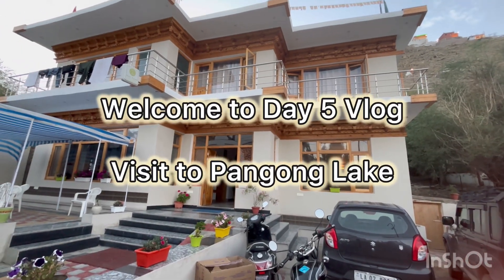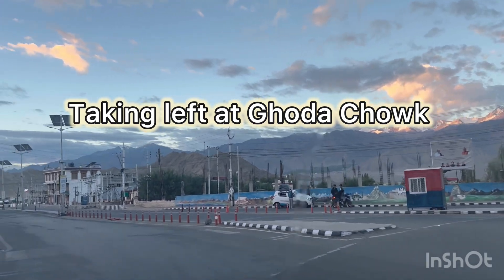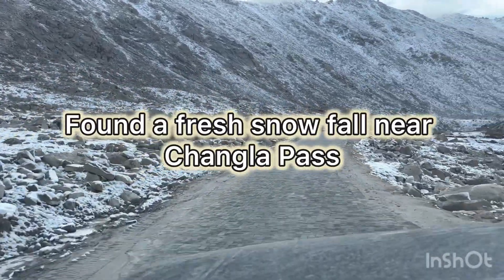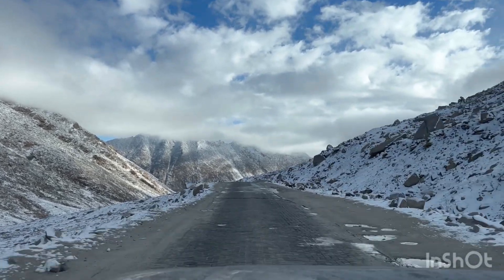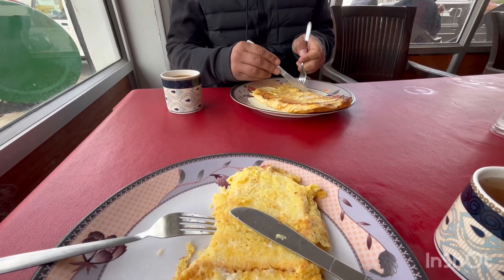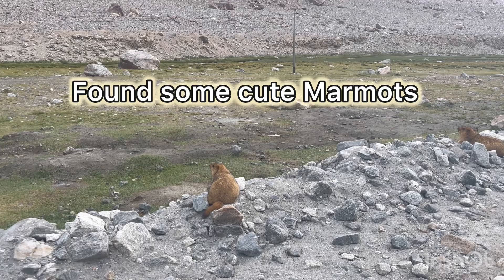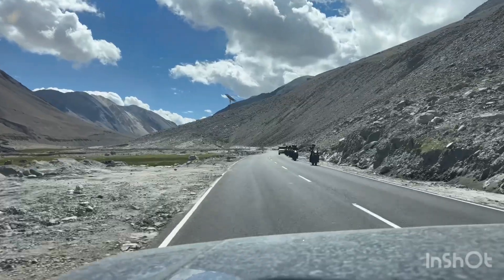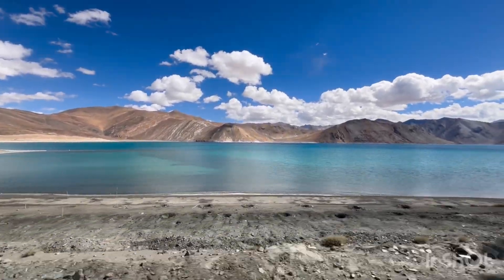PANGONG LAKE VISIT | Ladakh Expedition with Jimny 4X4| Day 5 Vlog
Hello friends !
Julley and Namaste 🙏🏻
So today is day 5 of my Ladakh Expedition I.e. 05/ 09/2024 and today I am visiting Pangong Lake .
I will show you some beautiful glimpse of my journey from Leh to Pangong lake and some important Milestones and attractions on the way .